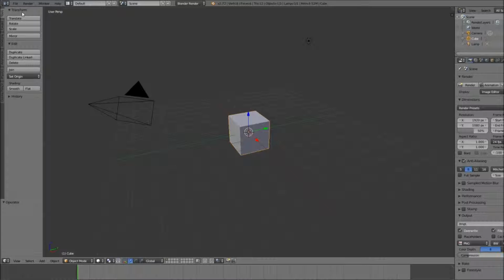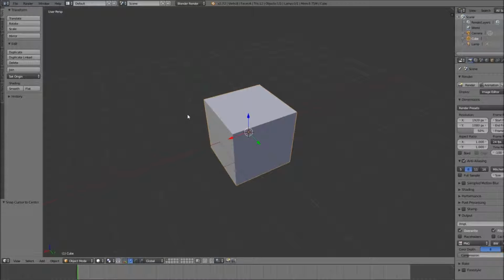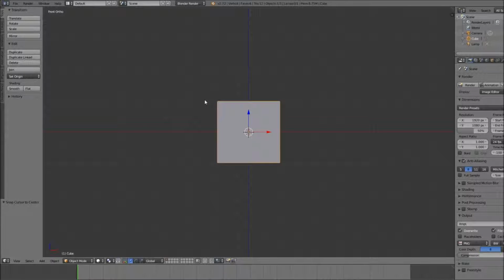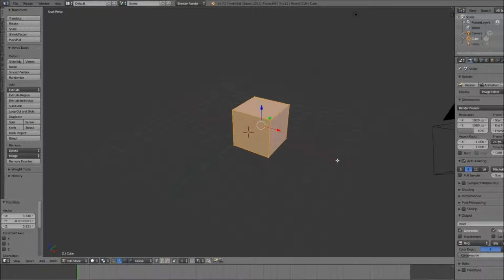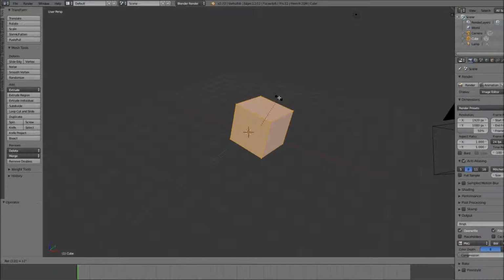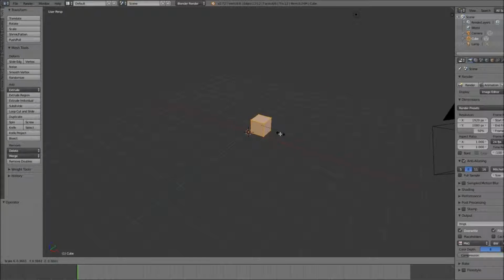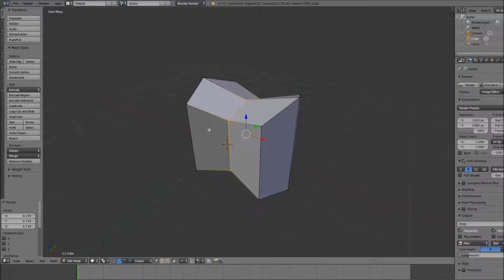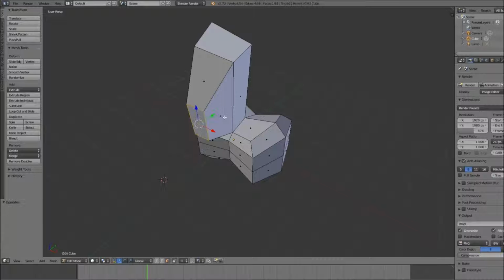Blender tutorial - Part 1/2 - Basic Controls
After a few days of delaying... I finally remade the video and synced it up with the audio. There are some minor corruptions and mistakes.